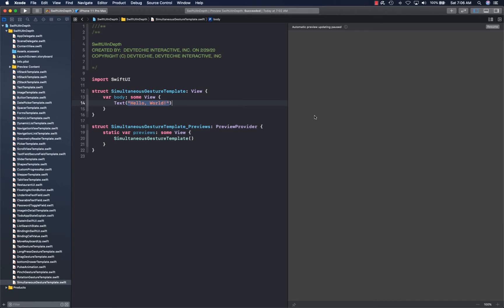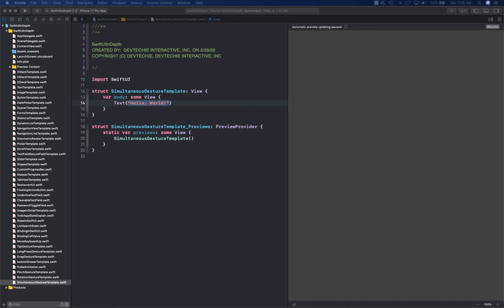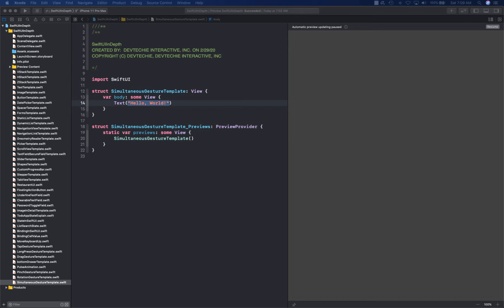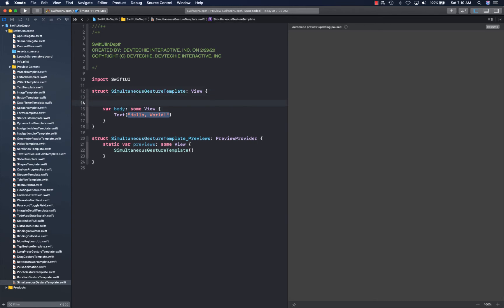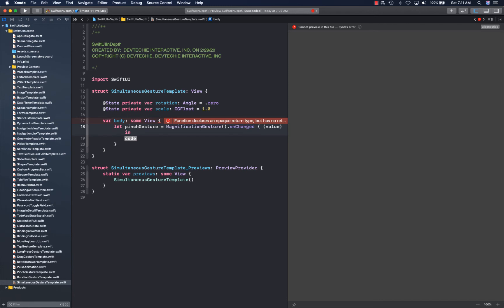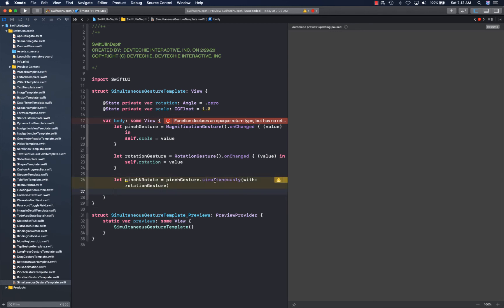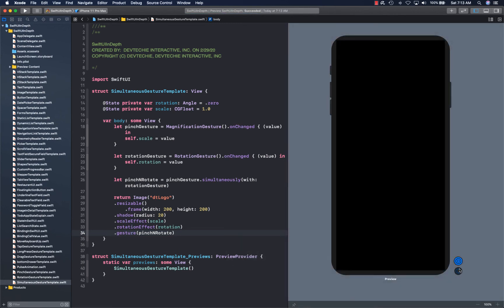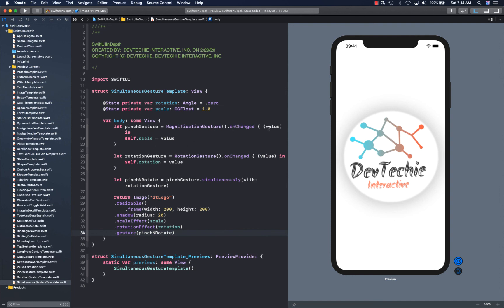SwiftUI Gesture Composition - Simultaneous Gesture